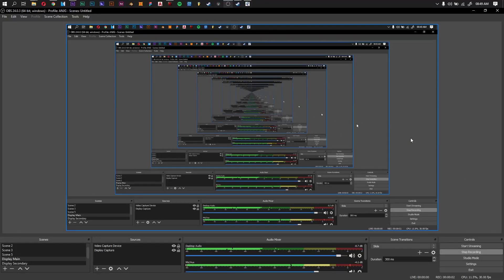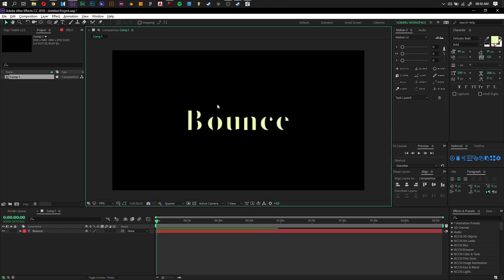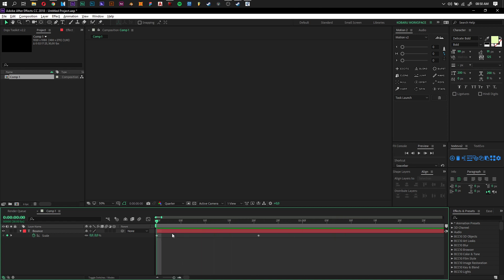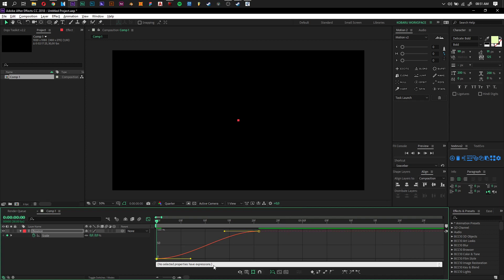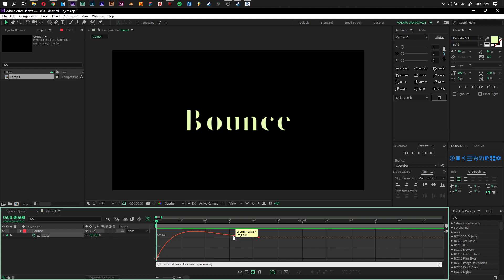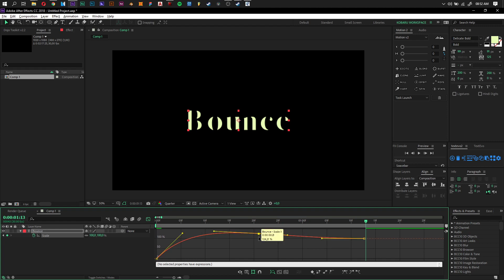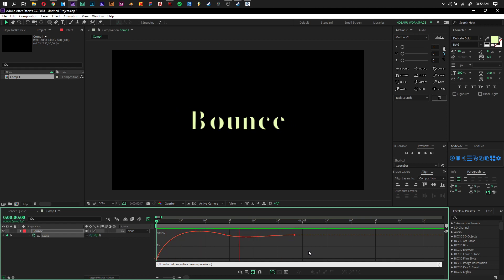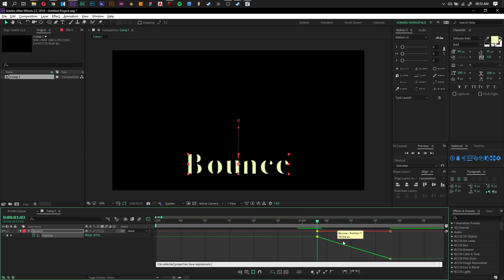[TUTORIAL] How to actually make bounce in After Effect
this is the best bounce of all time

and no youtube, this absolutely not made for kids